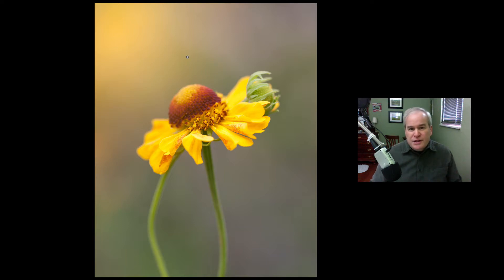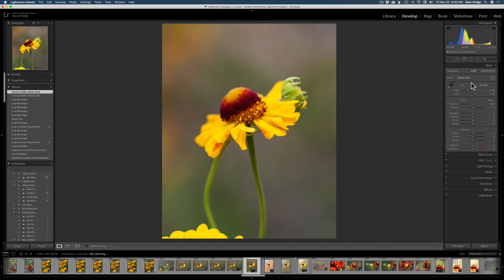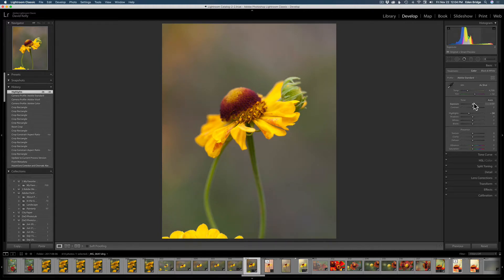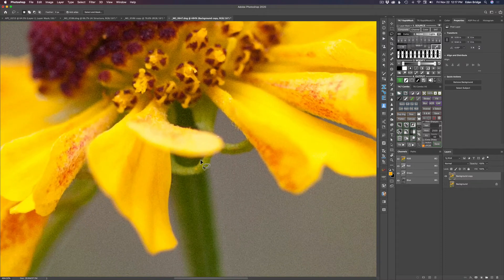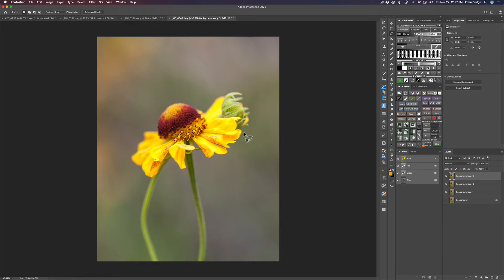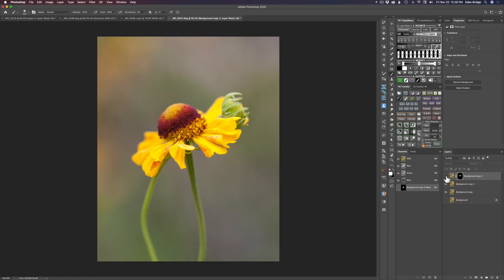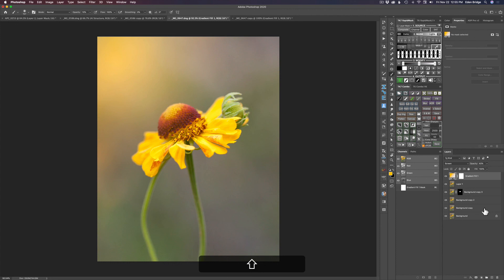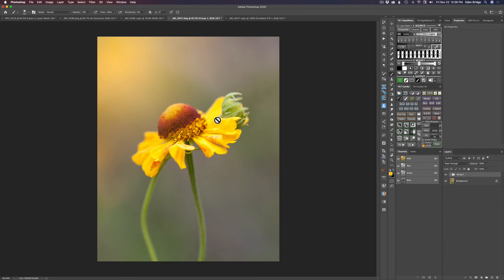Photoshop and Topaz Labs - Yellow Flower Full Edit Tutorial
(audio slightly out of sync due to internet upload problem)
This Photoshop and Topaz Labs video is a Full Edit Workflow Tutorial. I start out in Photoshop and then launch into Topaz Studio 2 applying different filters. I will also be introducing Tony Kuyper's TK7 Rapid Mask (Luminosity Masks) and TK Actions. Please leave questions and comments in the comment section below and I will respond as soon as possible. Thanks for viewing and sharing this video. As always, Happy Editing.